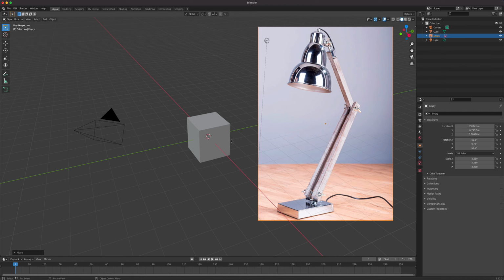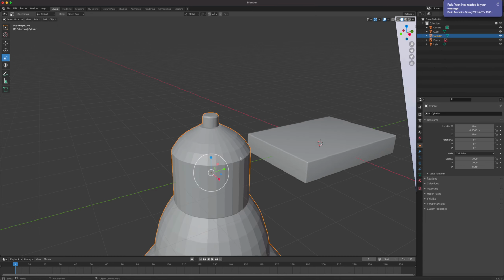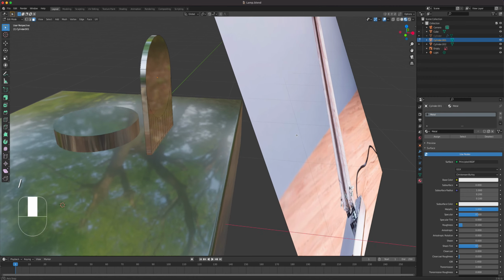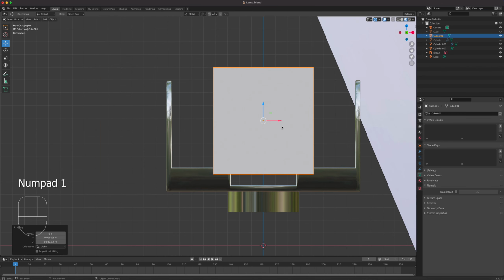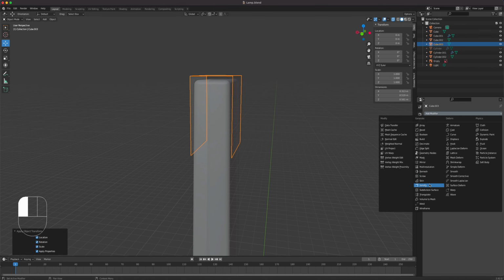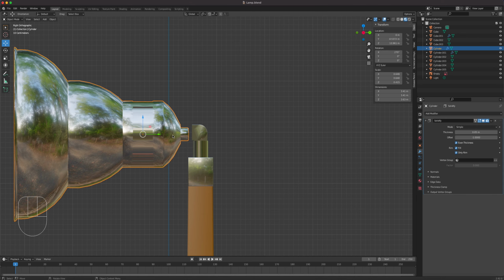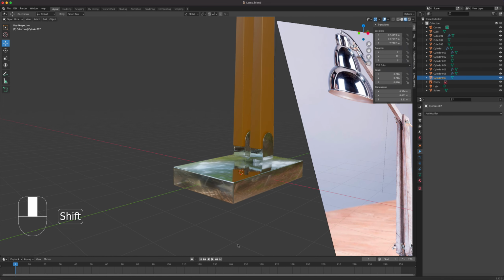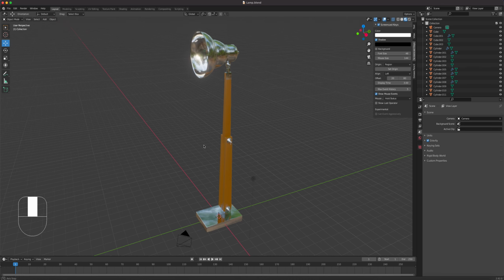Blender 3D Beginner: Modeling a Lamp for Forward and Inverse Kinematic Lesson Part 1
Part 1 of 2 Modeling and Animating a Lamp for animation lessons.